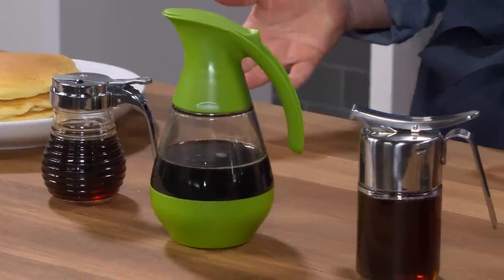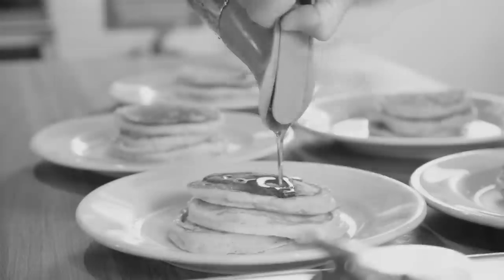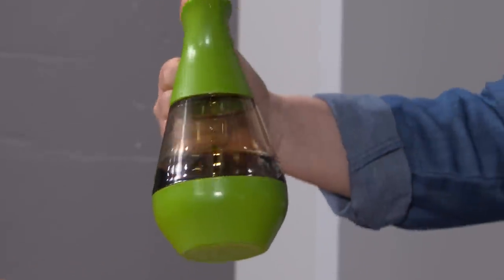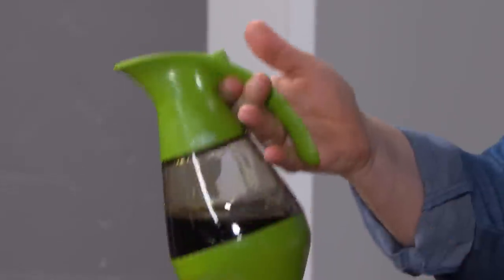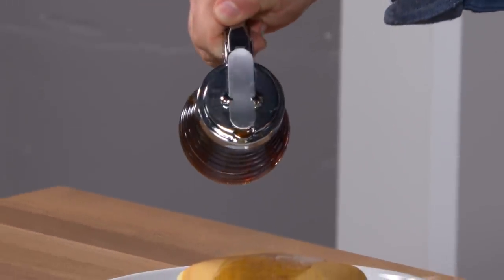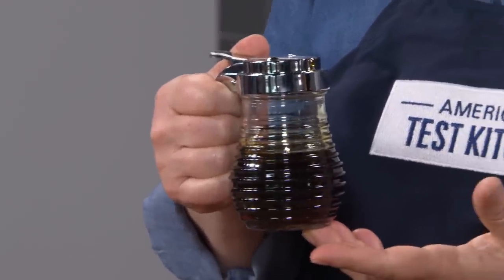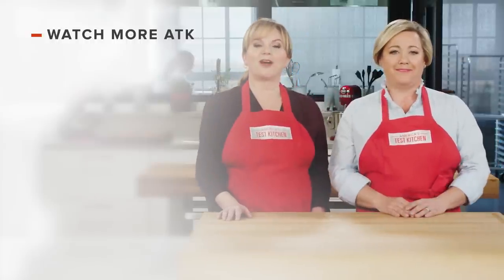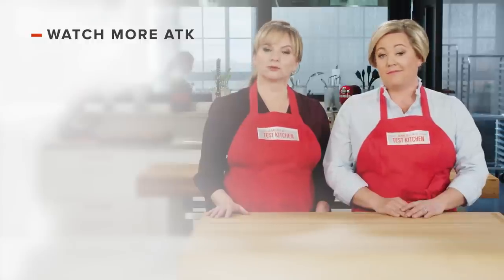Upgrade Brunch at Home with the Best Syrup Dispenser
Gadget critic Lisa McManus reviews syrup dispensers.